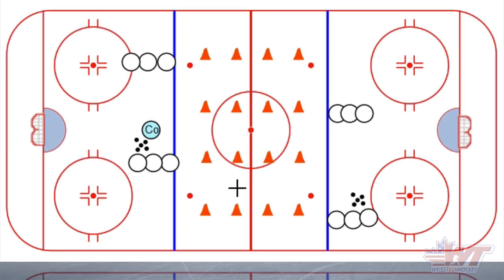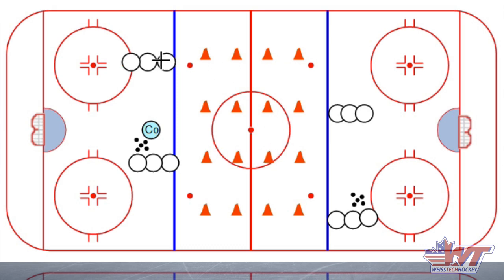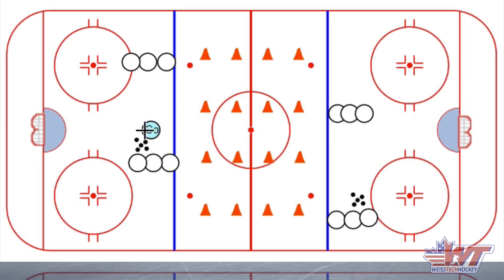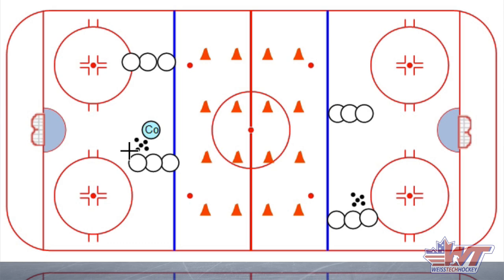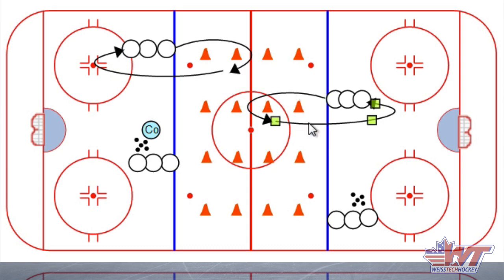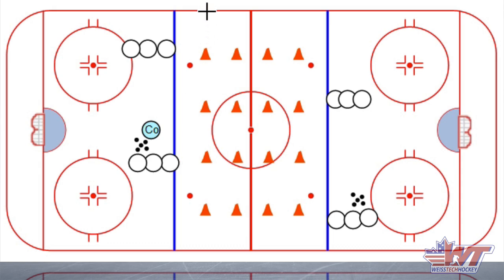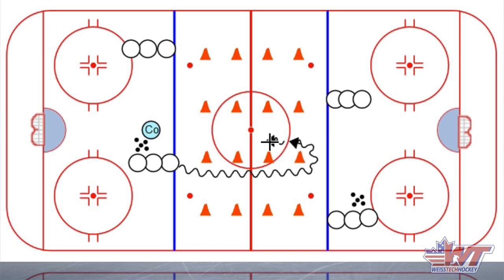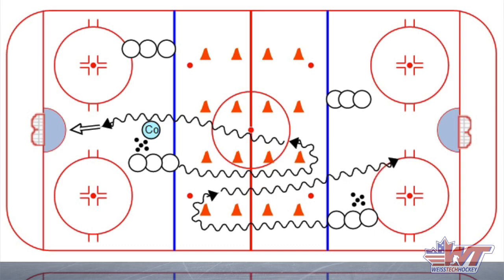Power Turn Progression for Hockey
- Click Here for the PDF, DrillDraw, and HockeyShare files for this drill. Technical demo video coming soon.

Players set up as shown. Designate which direction ALL lines will be turning toward. Lines 1 & 2 go at the same time, lines 3 & 4 go at the same time.

Phase 1: Player skates out to the cone, power turns, and explodes back to the line. Run each player through 3-4 times, then switch the direction of the turn.

Phase 2: Same as phase 1, but with the puck. Add a shot.

Phase 3: Inside edges through the cones, power turn out, and explode in for the shot. Run each player through 3-4 times, then switch the direction of the turn.